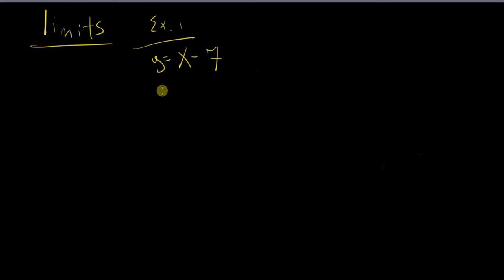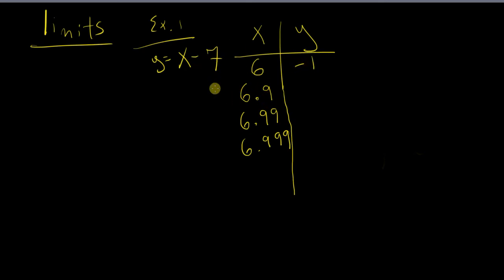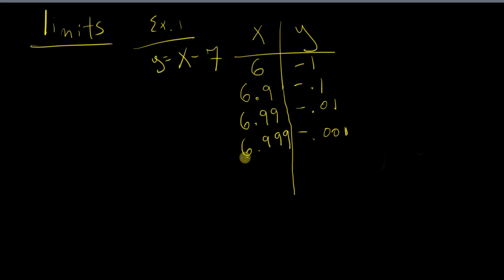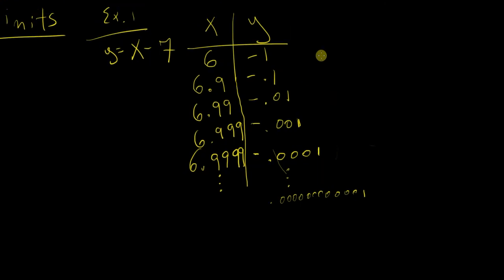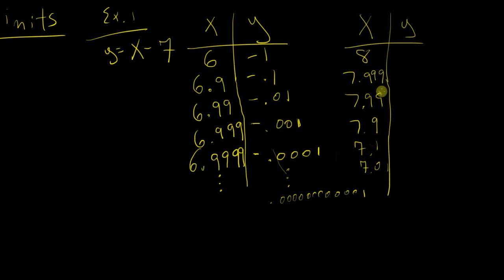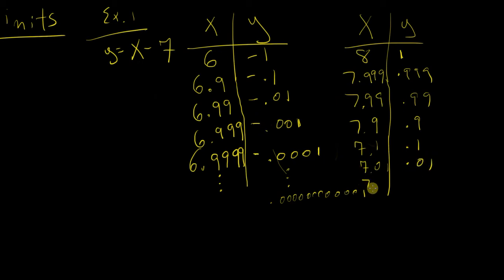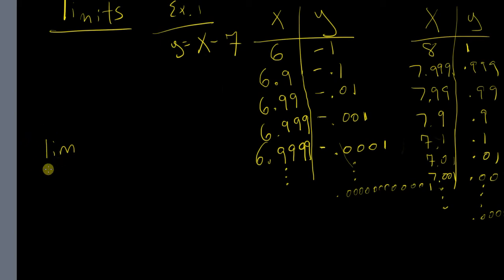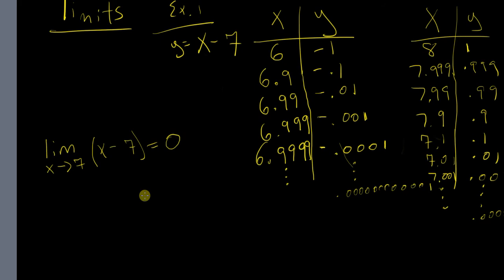Introduction to Limits Part 1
A brief introduction to the concept of a limit in mathematics.